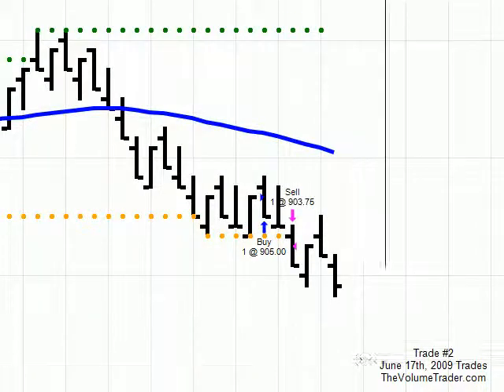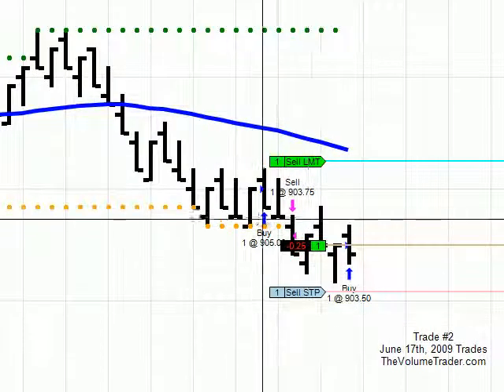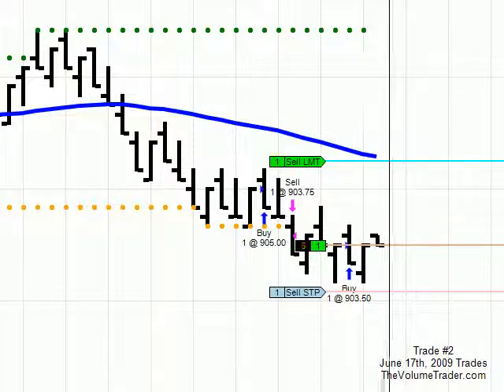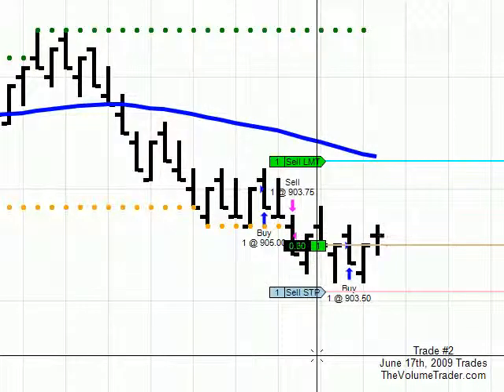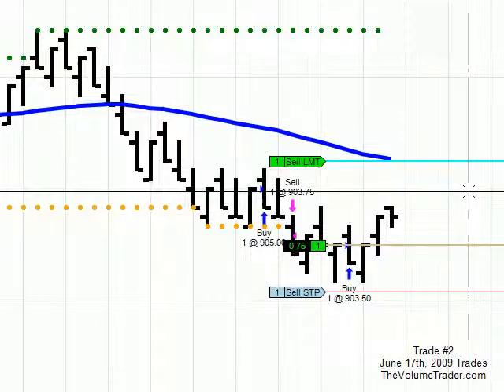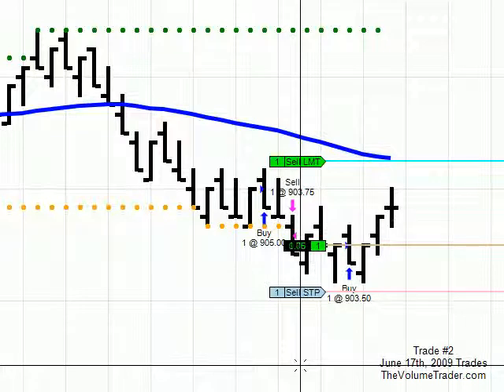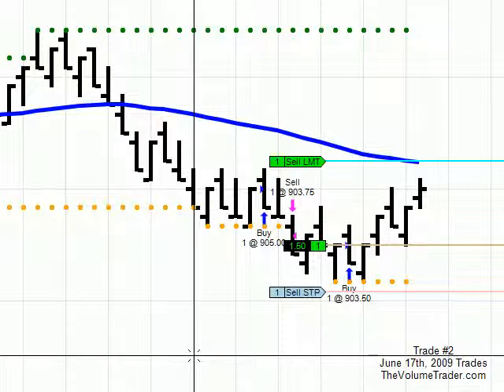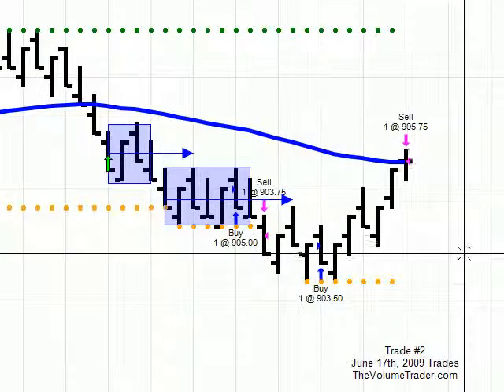The Volume Trader - June 17, 2009 Trade 2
Trade a long with THE VOLUME TRADER!  These videos are an educational summary of his trades one June 17th, 2009.  This video is trade #2.